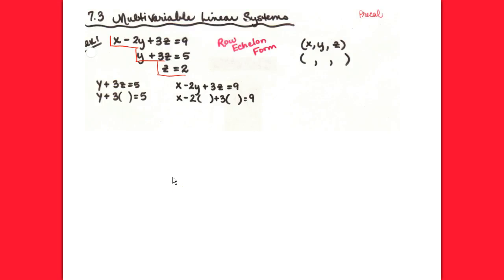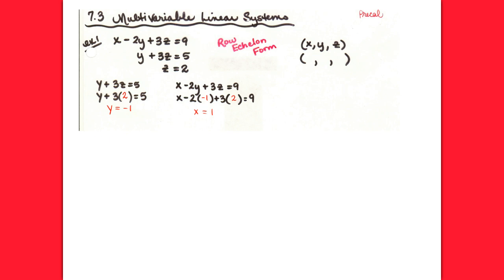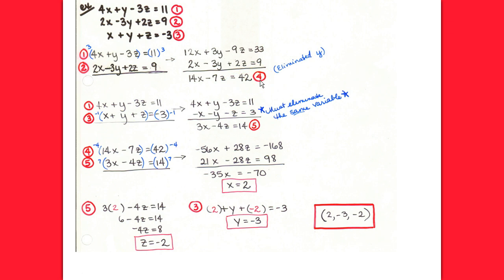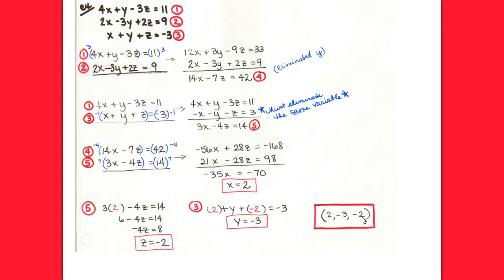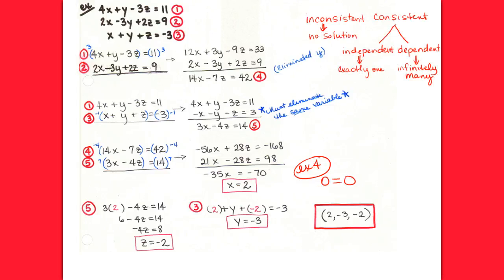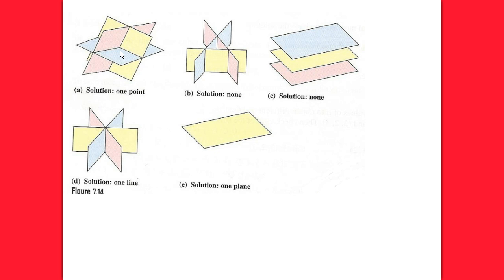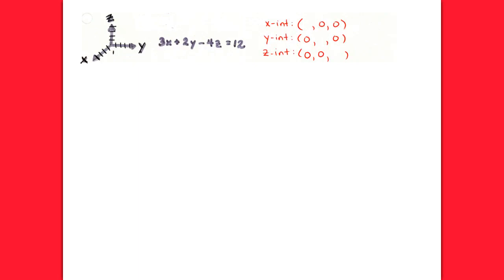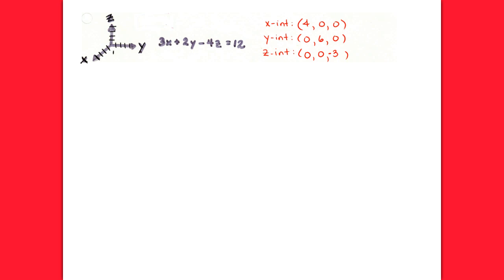Precal 7.3 Solving Multivariable Linear Systems